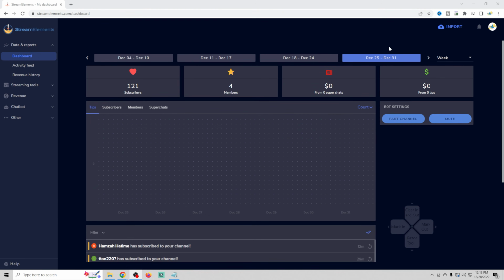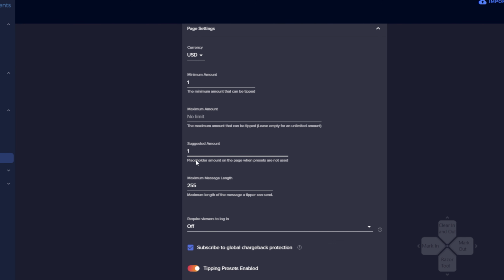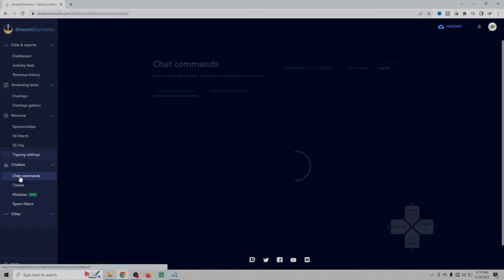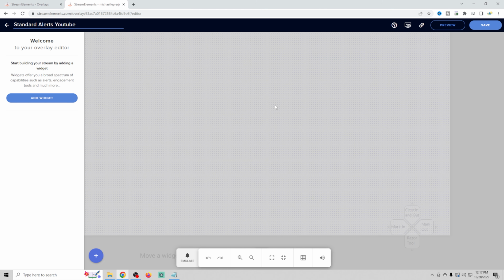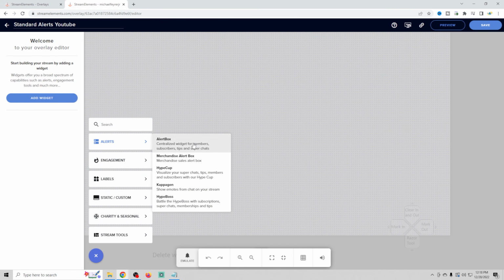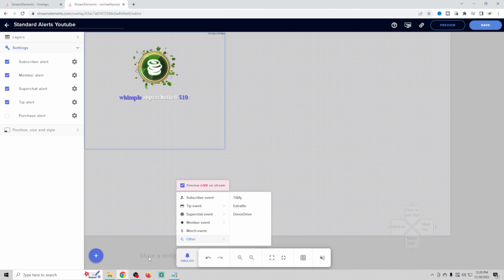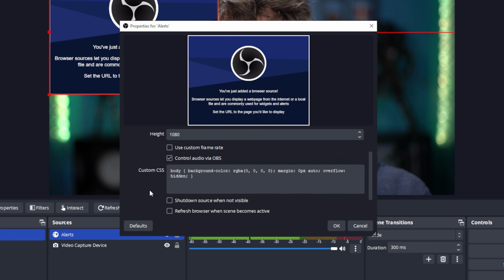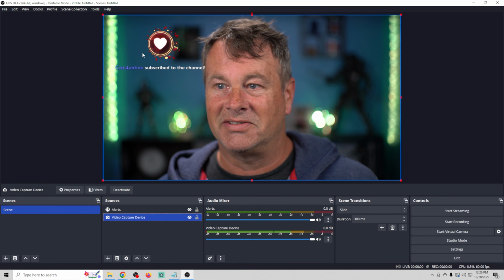Add alerts to your OBS in 2023! Donations, Follows, Subs, ETC!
Beginners guide to adding alerts to your OBS stream. Its really easy to add Donation, suoerchat, subscribers, and follow alerts to your live stream. I walk you through it today, step by step.